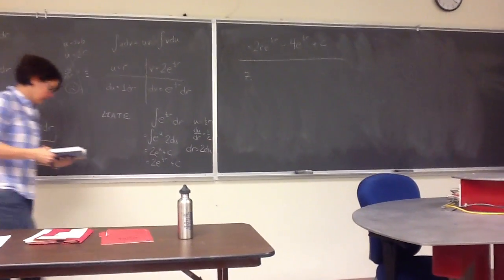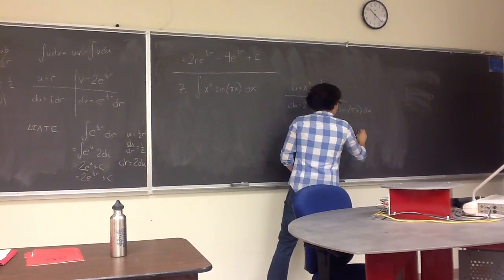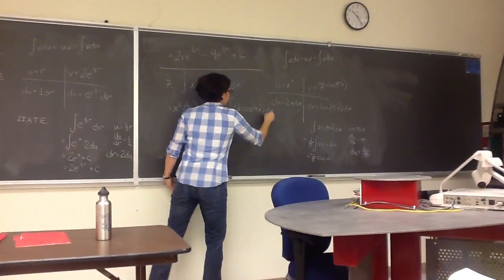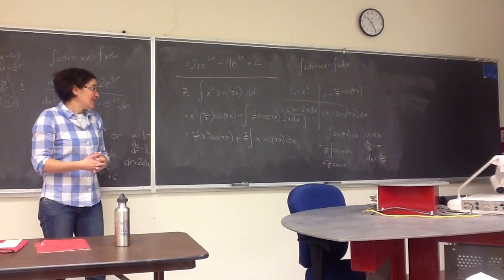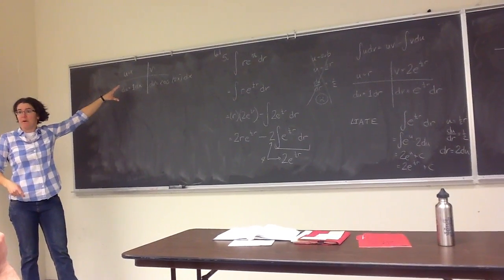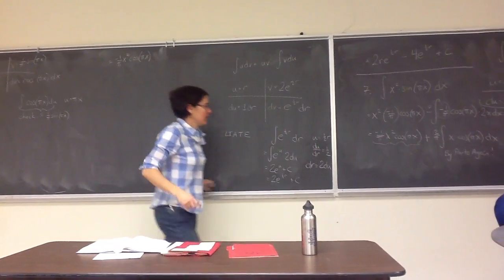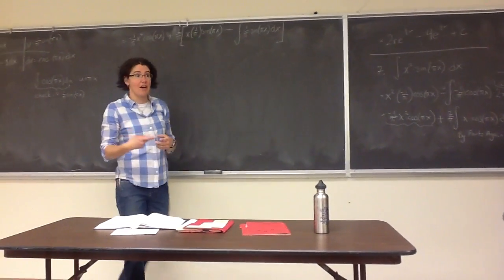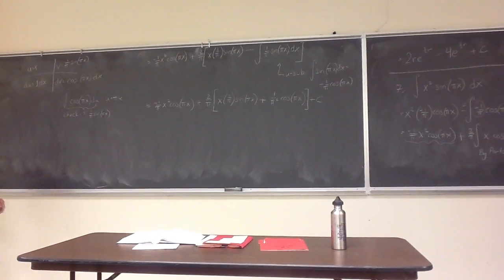6 1 PP7Lecture 4 03